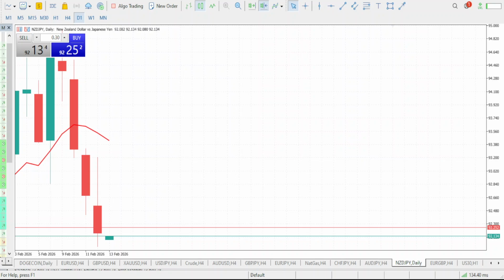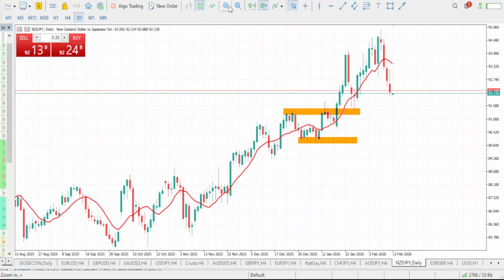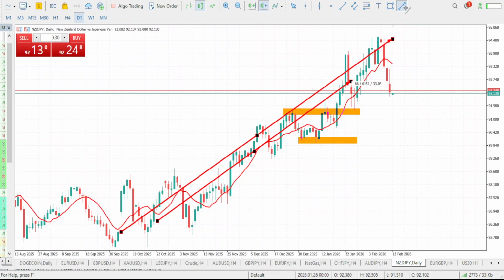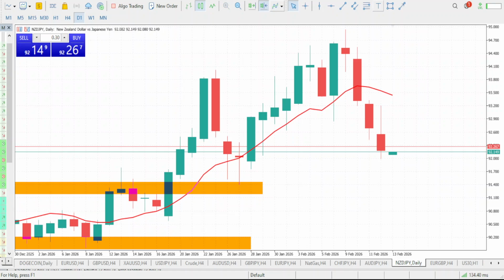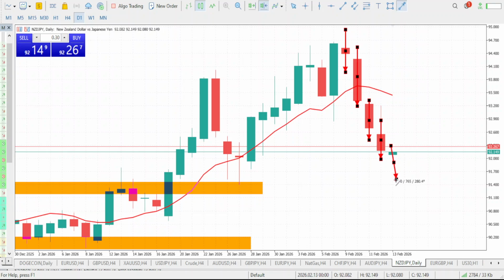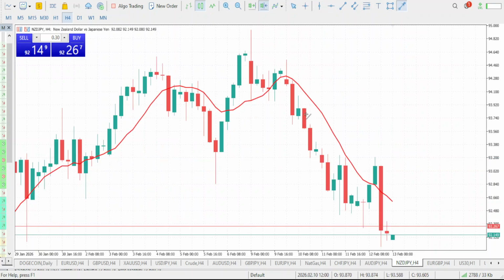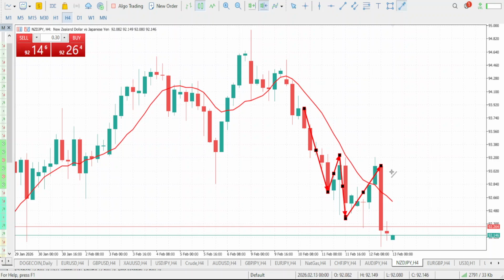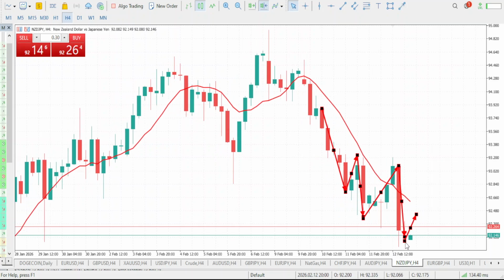NZDJPY Forecast & Technical Analysis FEBUARY 13 2026 NZD/JPY